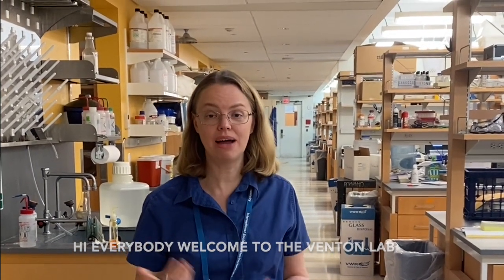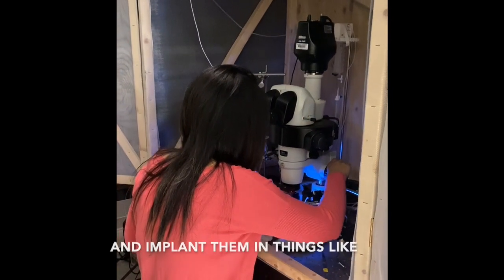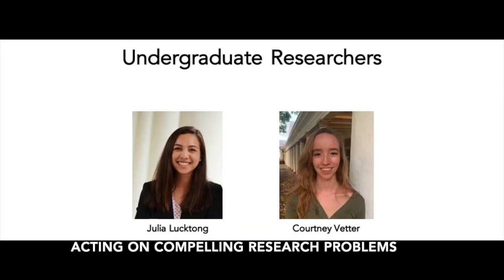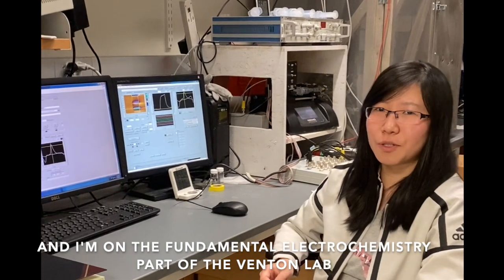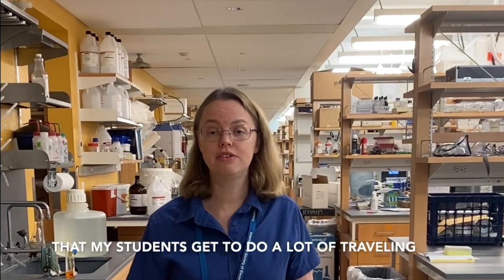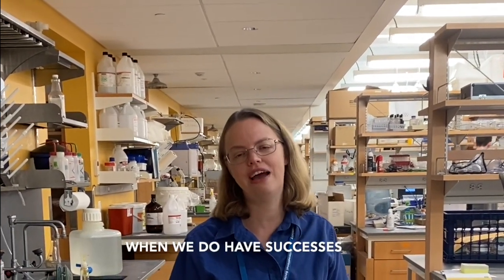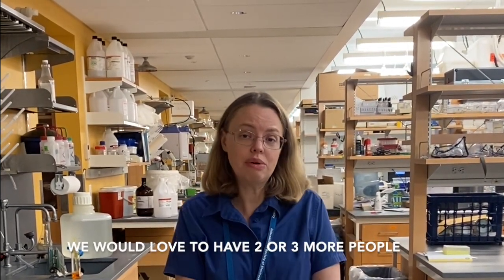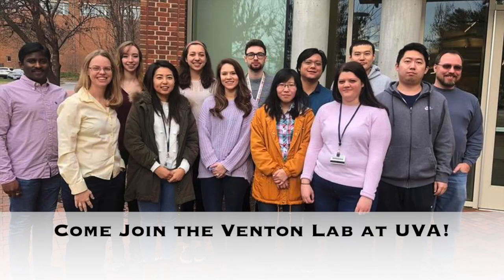Venton Lab Video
Venton lab Graduate Recruitment Video 2020, University of Virginia Department of chemistry